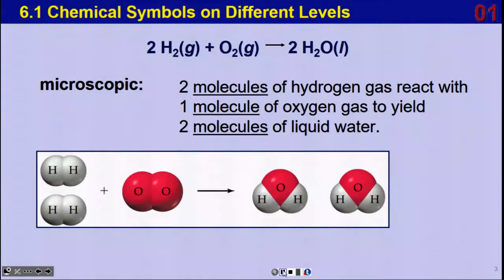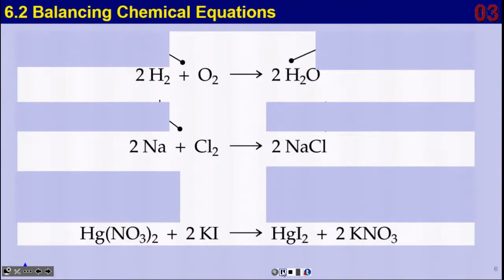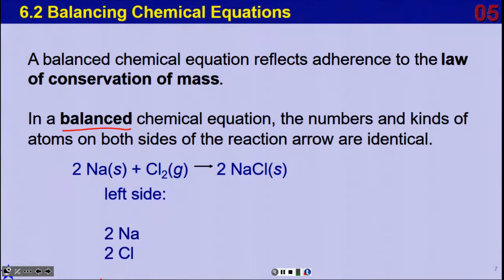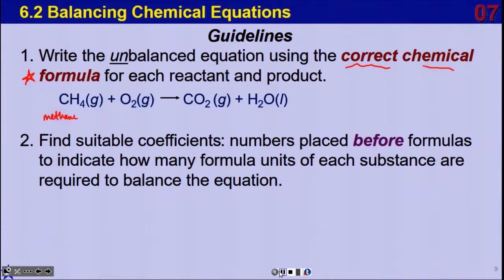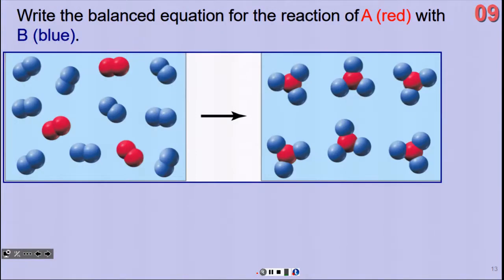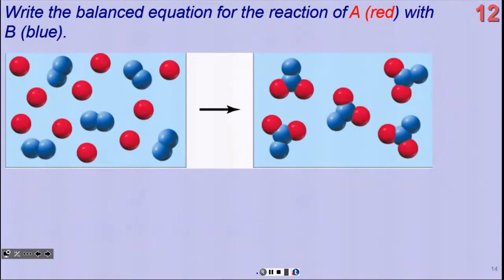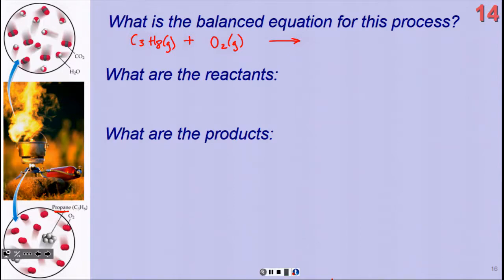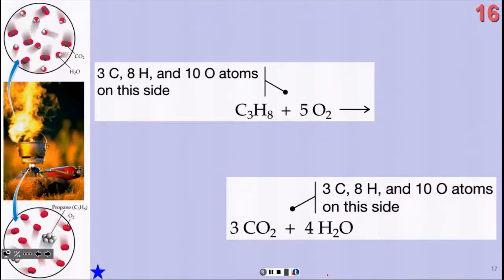6.1-2 Chemical Symbols, Balancing Equations